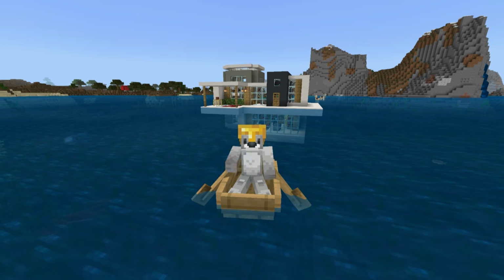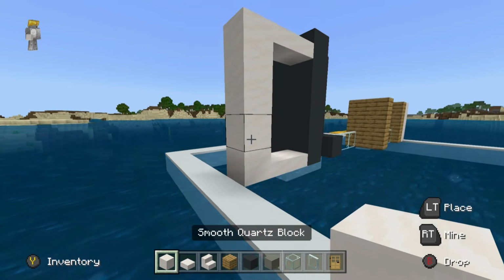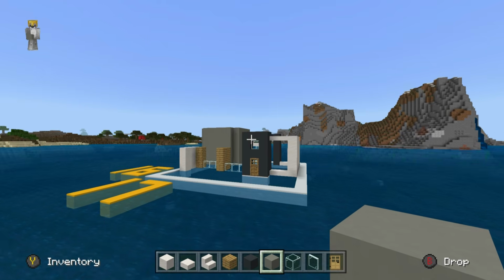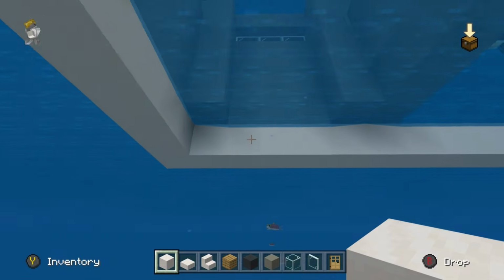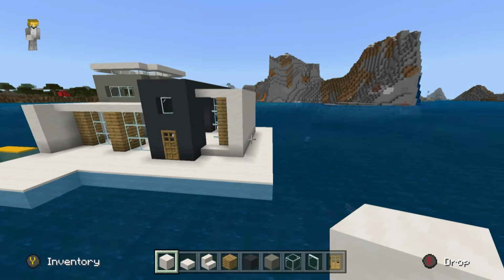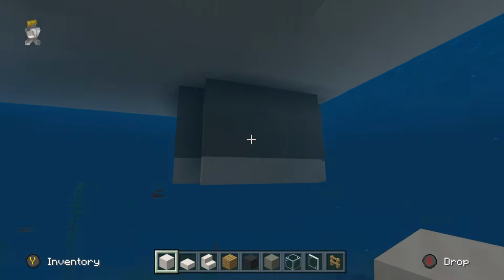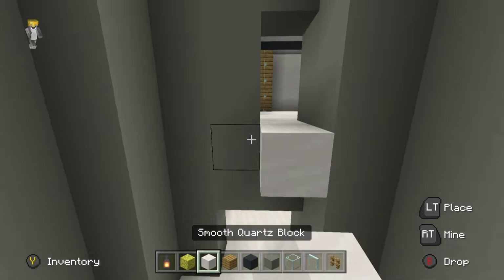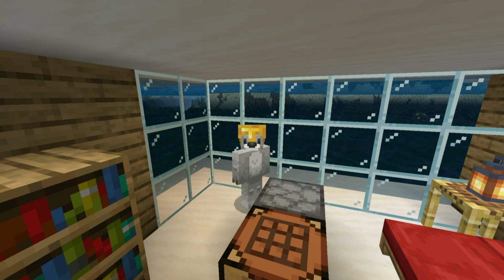Minecraft Tutorial: How To Make A Modern House on The Water With a Hidden Base "2020 Tutorial"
In this tutorial i show you how to make a Modern House on the water with a hidden base underneath the water!

Minecraft Build Tutorial | Modern House 1 "2020 Tutorial"